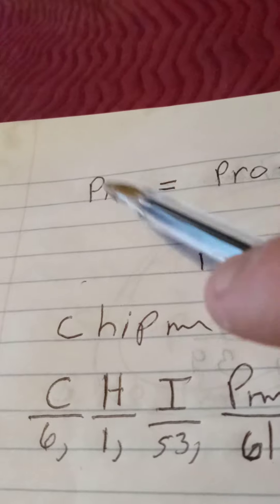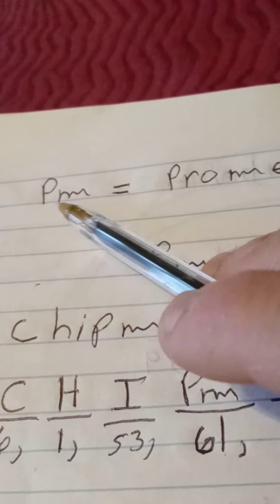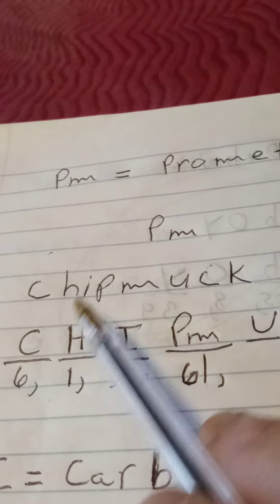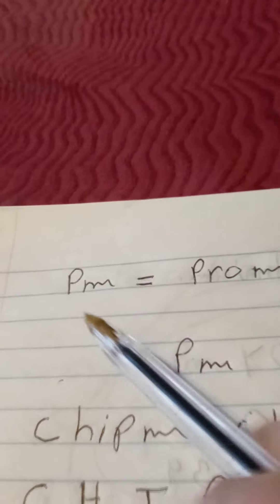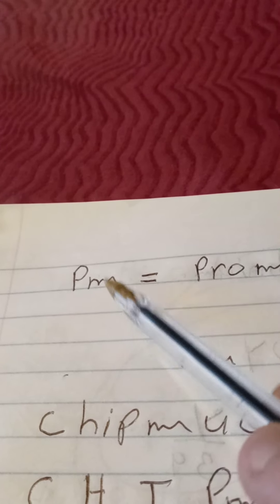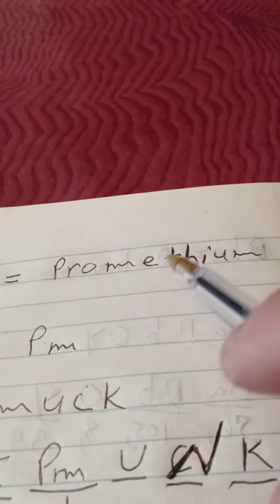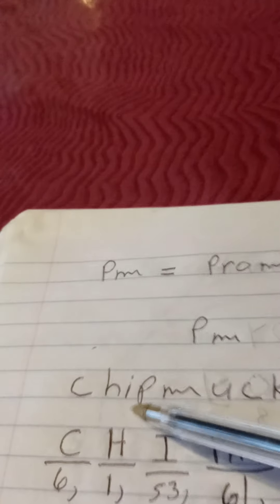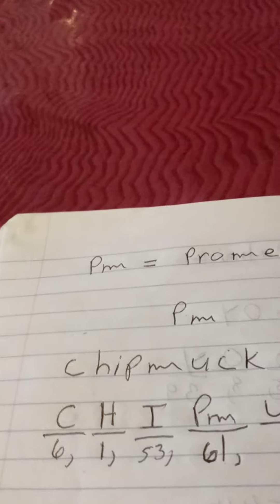Words. A word with pm in it is chipmunk.